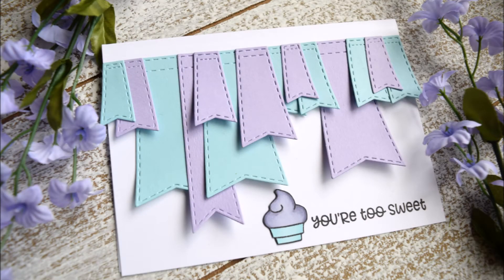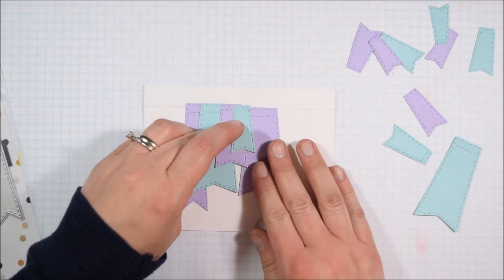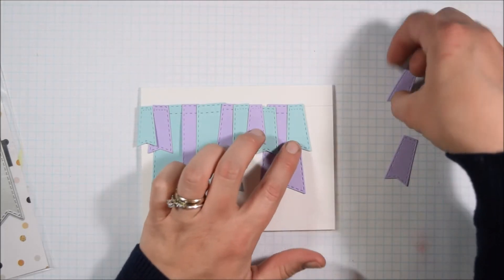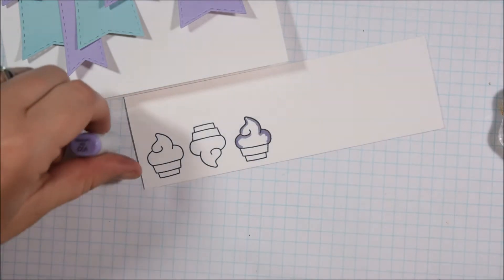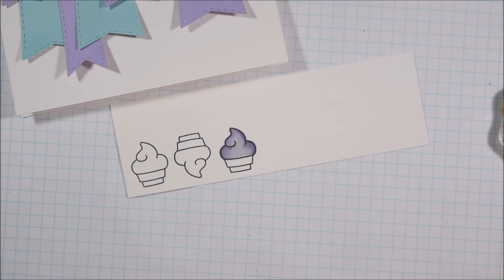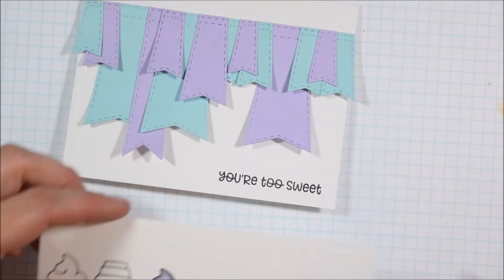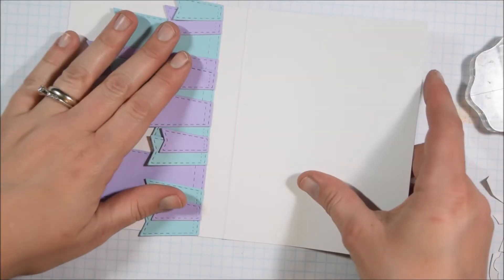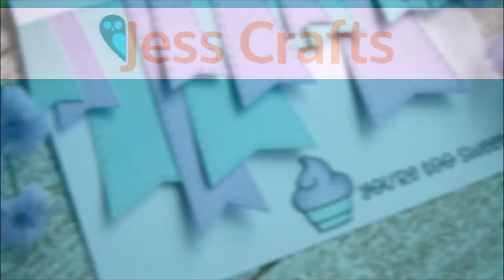Summer Thank You featuring Kat Scrappiness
In this video I share a simple summer thank you card with the new Kat Scrappiness Stitched Flags die set and the Punny Snacks stamp set.

• 1/4" Acid Free ATG Tape  - Fits Pink 3M Scotch ATG Guns